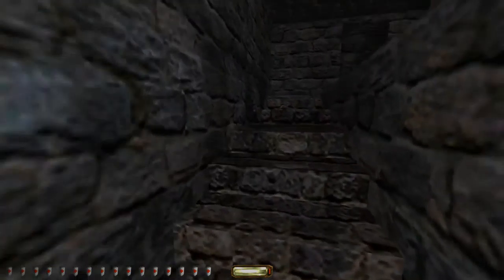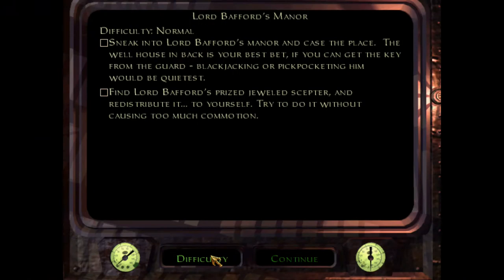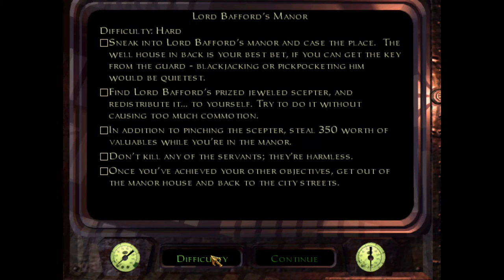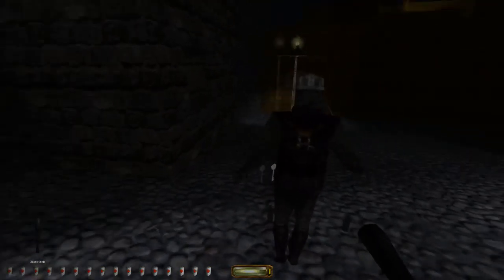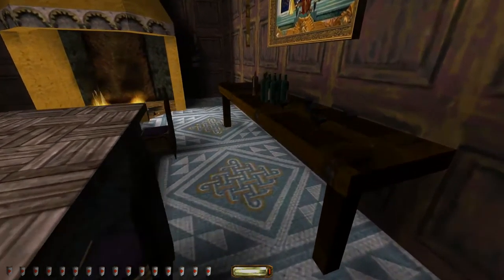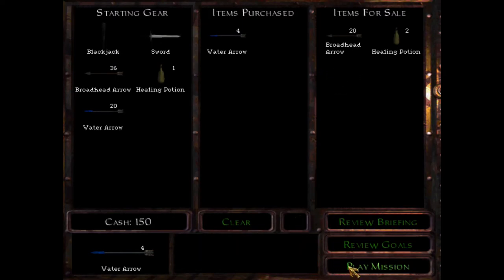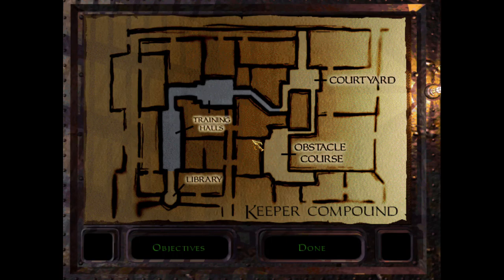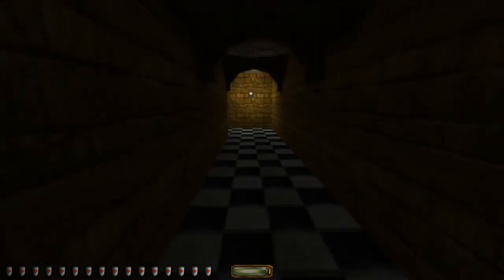Thief Gold Review - Stealth Masterpiece Or Overrated? | Ken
Is Thief Gold a stealth masterpiece or just overrated? Find out in this detailed review! We dive into the world of Garrett, the master thief, and explore the unique gameplay mechanics, graphics, and sound that make this game a classic.

Thief Gold offers a refreshing take on playing an antagonist, from navigating shadows to perfecting your stealth skills. Watch as we break down each mission and provide tips to master the game.

This video is about Thief Gold Review - Stealth Masterpiece Or Overrated. But It also covers the following topics:

Stealth Game Mechanics Explained
90s PC Games Review
Thief Gold Graphics And Sound

Video Title: Thief Gold Review - Stealth Masterpiece Or Overrated? | Ken

✅ About Ken.

Welcome to Ken's channel! I review old-school and occasional new-school PC games. You’ll find tech reviews, retrospective PC game reviews, and highlights from my Twitch streams. My focus is on game reviews, with some tech insights and DOSVlogs. Join me for honest, in-depth reviews and gaming nostalgia.